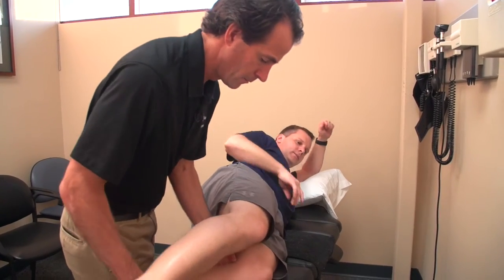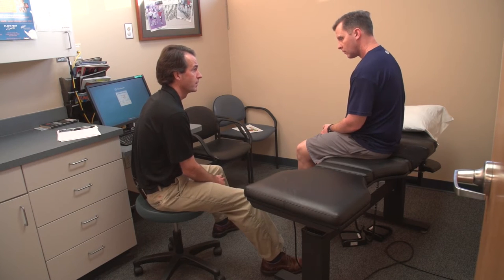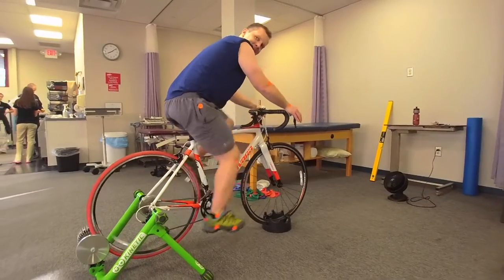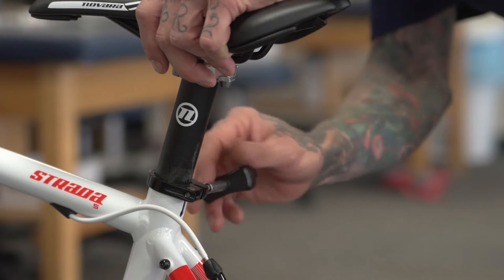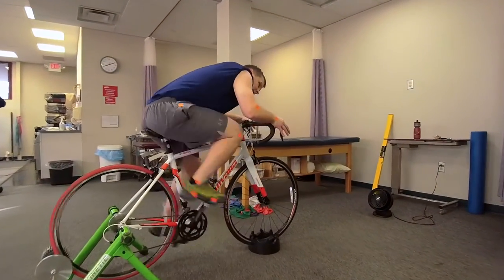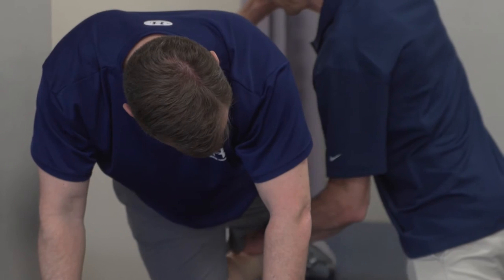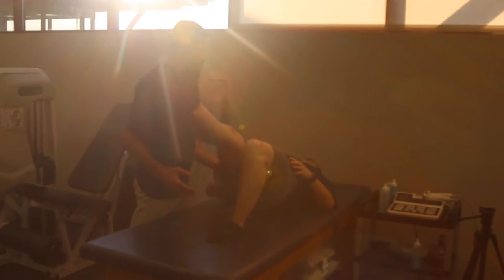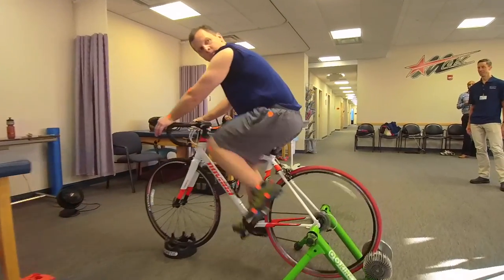OhioHealth Bike Clinic-Learn to Ride Better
Whether you're a triathlete, competitive cyclist or a cycling enthusiast competing against yourself, your fitness, flexibility and bike fit impact your performance. OhioHealth's Bike Clinic can help you take your cycling performance to the next level.

To reach this goal, each personalized cycling evaluation includes:
A functional strength and flexibility assessment with an OhioHealth physical therapist
Personalized exercise recommendations
Video analysis of cycling mechanics
A bicycle fitting with Dan Wesley, Certified USA Cycling, triathlon coach and bike fitter
Overall results and recommendations by physical therapist and bike fitter